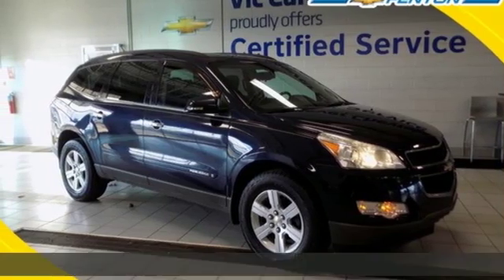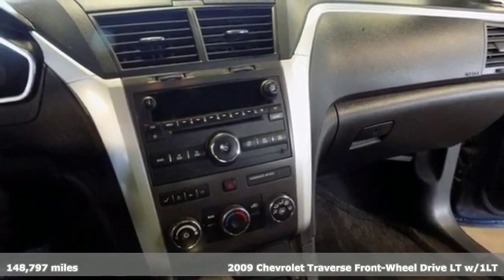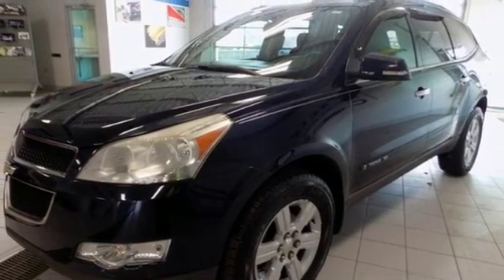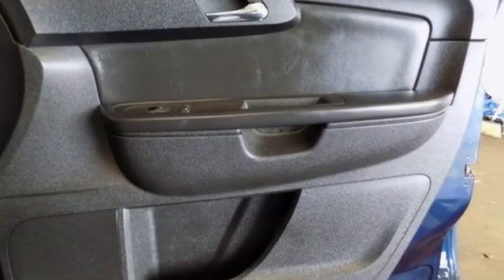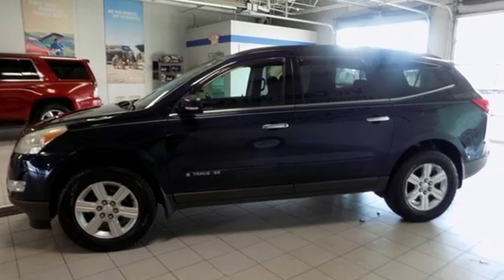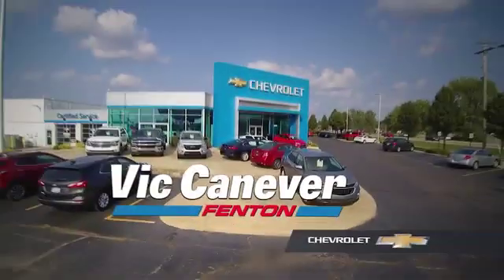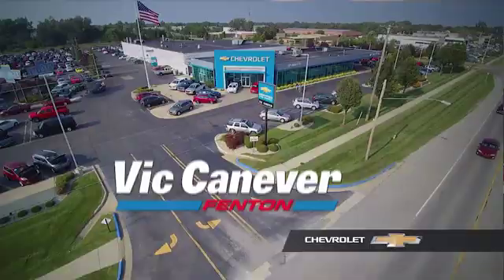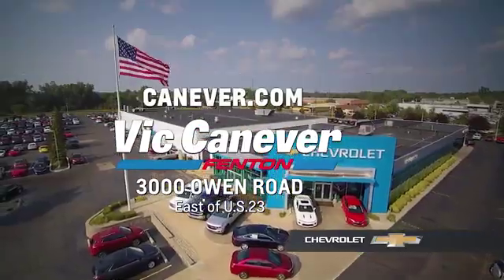Used 2009 Chevrolet Traverse Fenton MI Grand Blanc, MI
Year: 2009
Make: Chevrolet
Model: Traverse
Trim: LT
Engine: 3.6L V6 SIDI
Transmission: 6-Speed Automatic Electronic with Overdrive
Color: Blue
Interior: ebony
Mileage: 148797
Stock #: 1158306A
VIN: 1GNER23DX9S165892
Recent Arrival! below KBB Fair Purchase Price!brbrbrAwards:br * 2009 KBB.com Best 10 Family Vehicles

Address:
3000 Owen Road